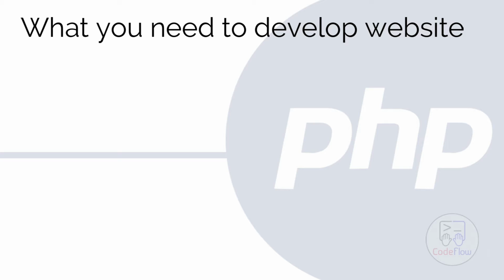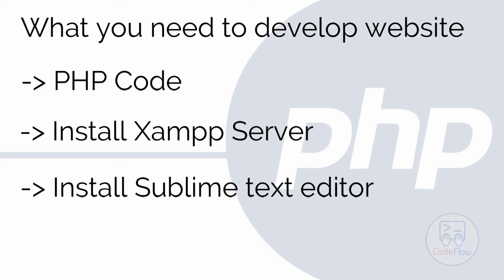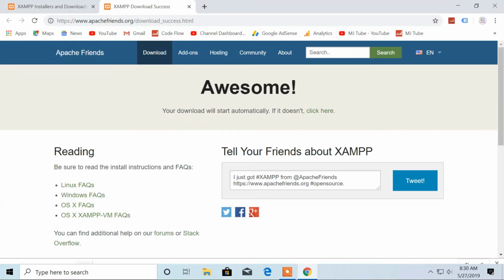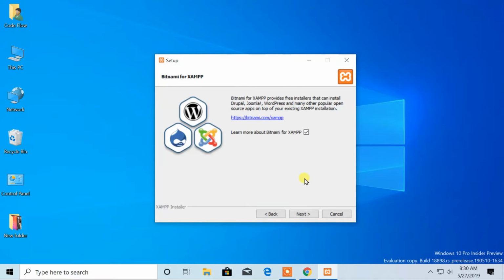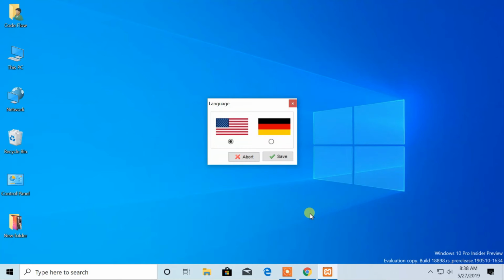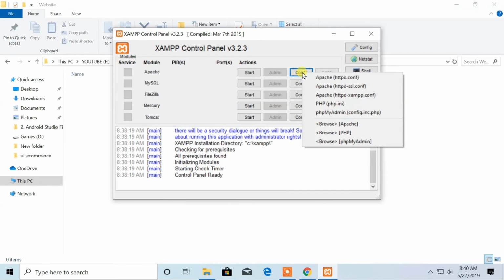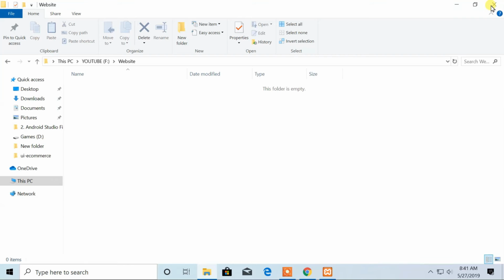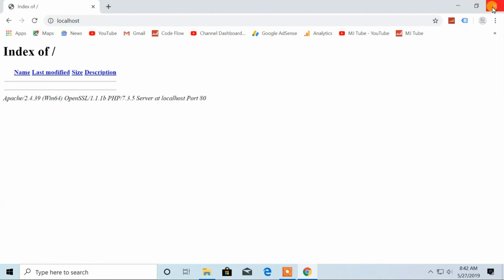Website development using PHP - Beginners to Advanced - 1. Introduction and Installing Xampp Server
Learn the PHP programming language in this full course / tutorial. The course is designed for new programmers, and will introduce common programming topics using the PHP language to advance topic.

What you will learn throught the course ?
- Coding in PHP
- HTML
- CSS
- MYSQL
- MVC
- CRUD
- HOSTING
- GOOGLE ADSENSE
- CREATING COMPLETE WEBSITE